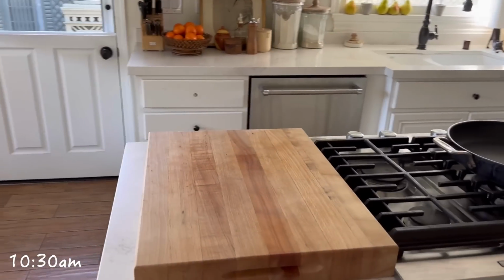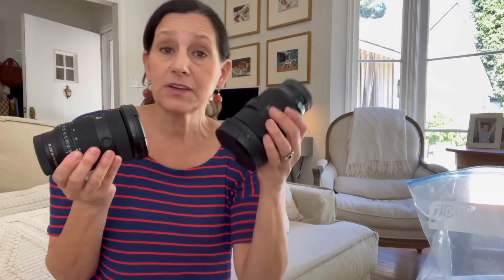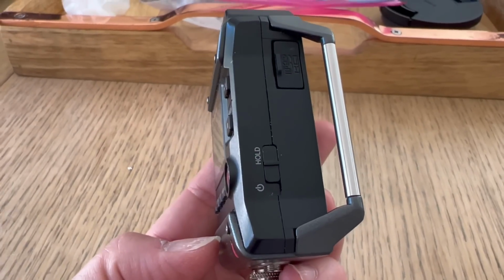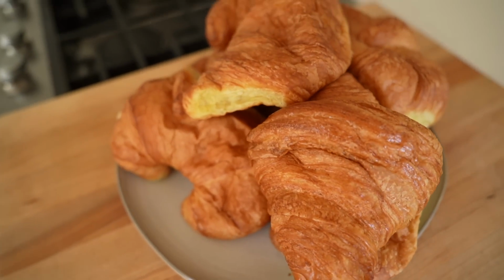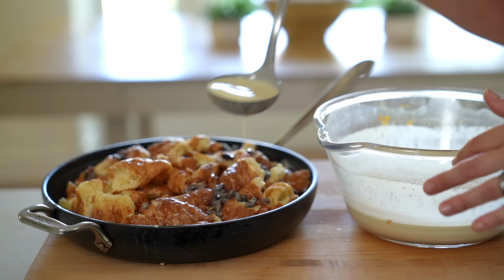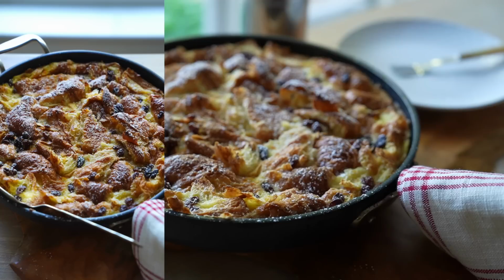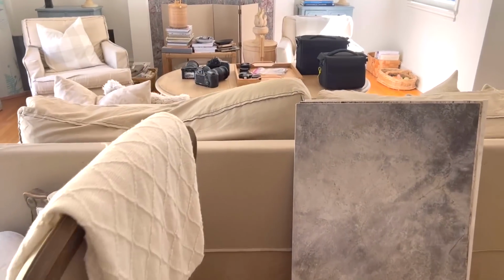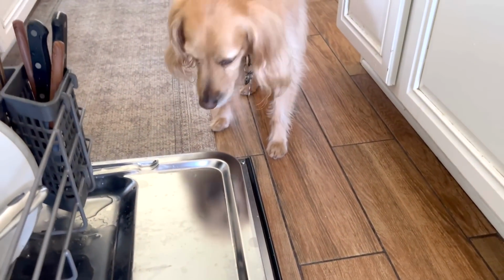How I Shoot My Cooking Videos + What I've Learned Being a Food Creator in 10 years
Curious about what it takes to shoot cooking videos for YouTube, TikTok, Instagram and Pinterest? This video will show you what goes into my weekly uploads of cooking videos for these platforms. I'll also share my favorite camera equipment and gadgets that help me get the job done!

Always be learning! Below is a list of my favorite learning resources for food videos, blogging and photography!

MY GEAR:
(Some of these links go to Amazon where I am compensated on products sold at no cost to the consumer)

LIGHTING:
(Large light in the corner) Litepanels Astra 6X Bi-Color LED Panel

Litepanels DoPchoice Snapbag Softbox for Astra 1x1

Litepanels Diffusion Cloth Set for Astra 1x1 and Hilio D12/T12 Snapbag Softbox

Neweer Ring Light:

MAIN VIDEO CAMERAS I USE
Sony a7C

LENSES
Sony 24-70 mm

Sigma Lens F 2.8 DG DN Art for Sony E Lens 24-70 mm

HERO/STILL CAMERA
Canon 5D Mark IV

Canon Lenses
24-70 mm

100 mm

AUDIO
Zoom F1 Field Recorder

TRIPODS
Vanguard

Table Top Pedestal
Vanguard

The Extendable iPhone Arm Tripod

Zeroll Ice Cream Scoop

How to Photograph Food

The Boards I use Are the large format: 3’ x 2’ I bought mine

EDITING:
InShot Editing App (Great for iPhone Video Editing!) I edit all my short-form videos and vlogs on this! Really easy to use.

This is what I edit my YouTube Videos on. It was a learning curve! But many Apple Stores (it's an Apple Product) give classes.